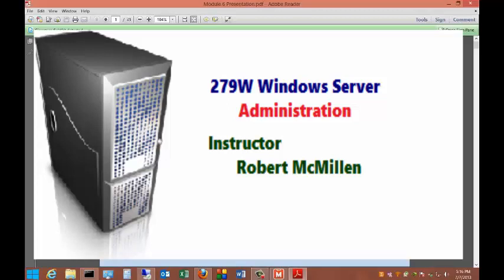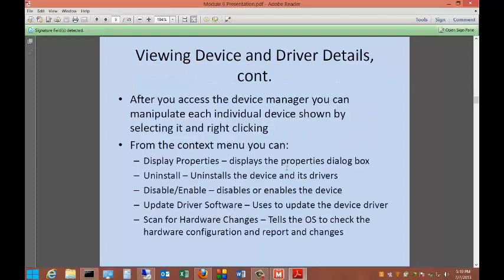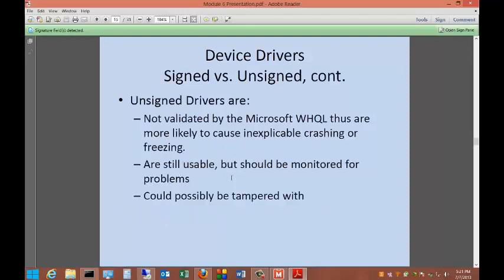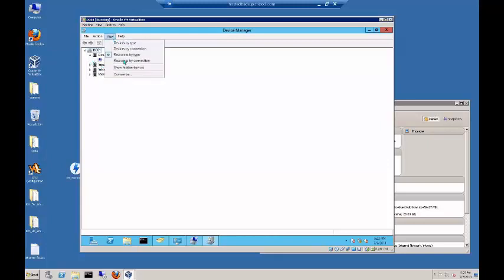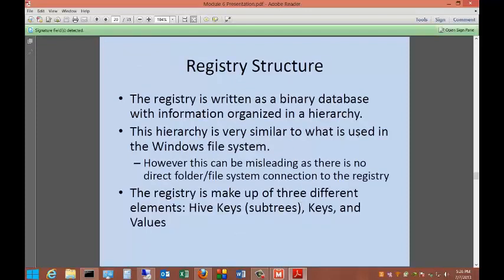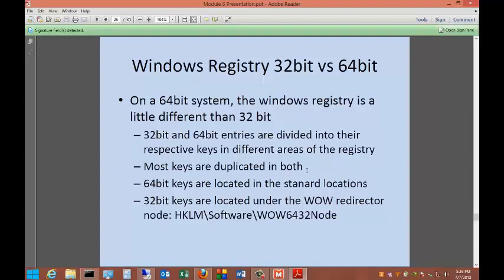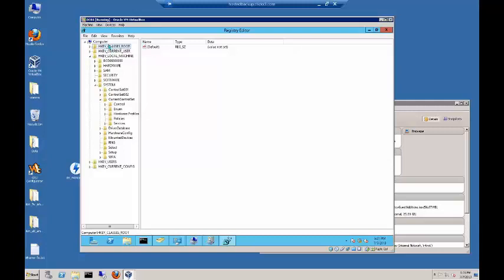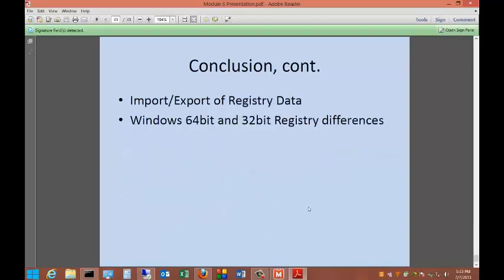CCC 279W Module 6 Presentation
Instructor Robert McMillen presents the CS 279W Module 6 lecture.on Windows Server 2012 R2.